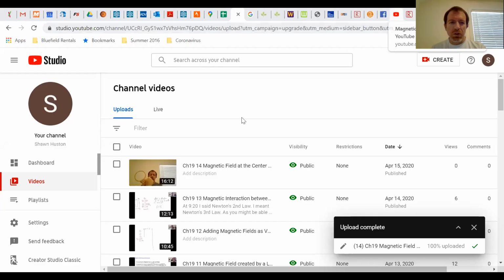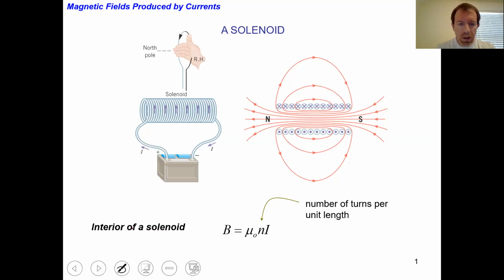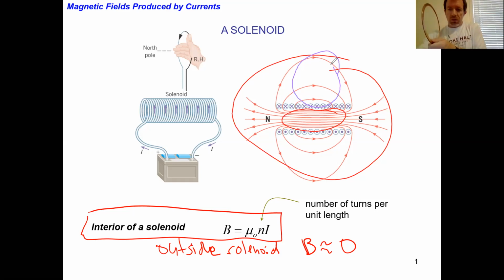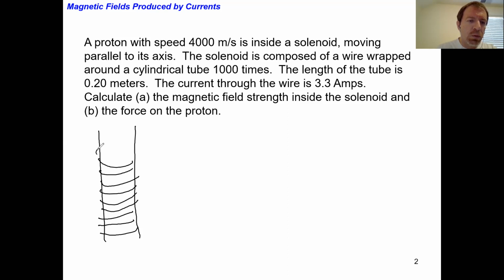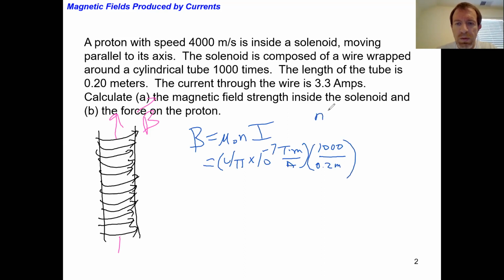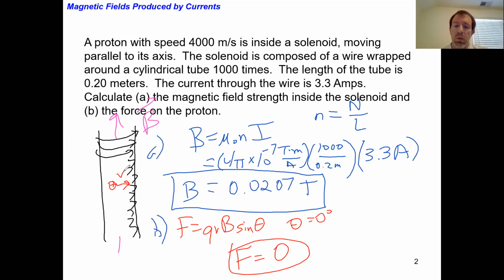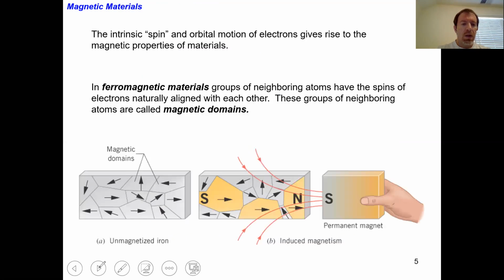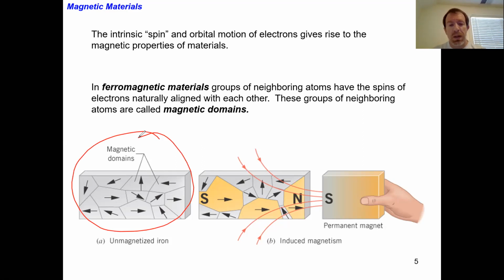Ch21 15 Magnetic Field due to Solenoid & Magnetic Domains